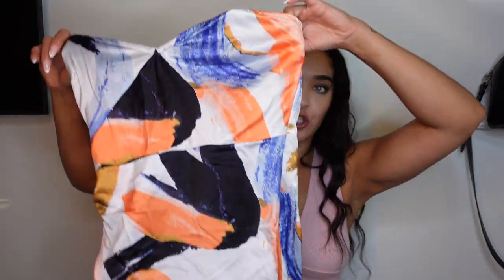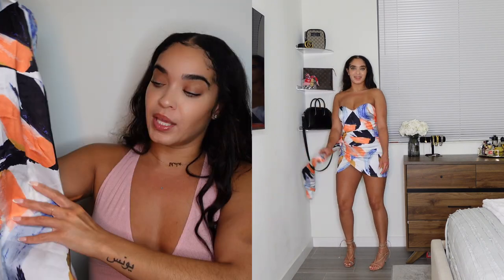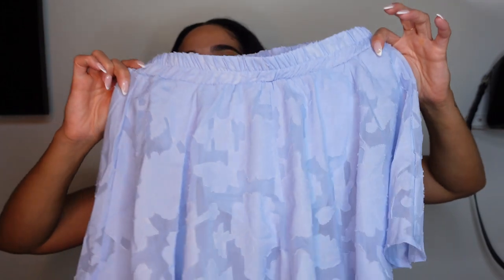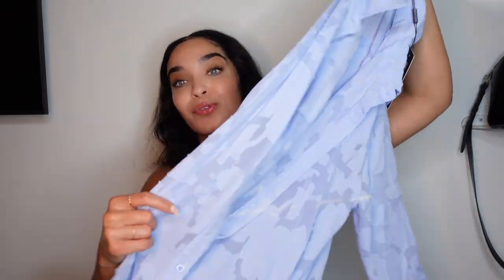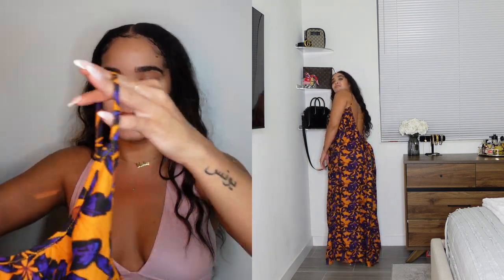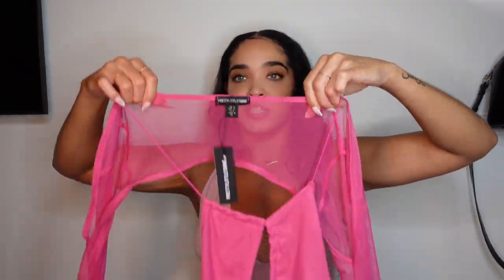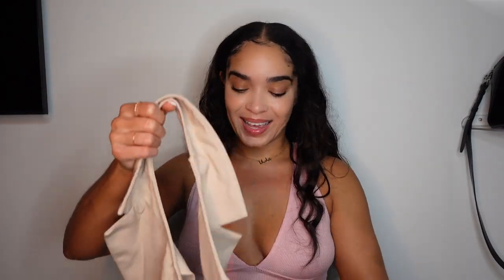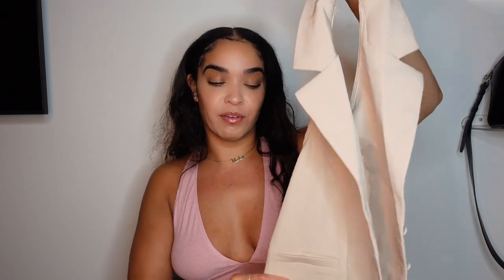PRETTY LITTLE THING HAUL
The support is greatly appreciated. Until next week Peace&Love❤️

Height- 5’4
Weight- 145